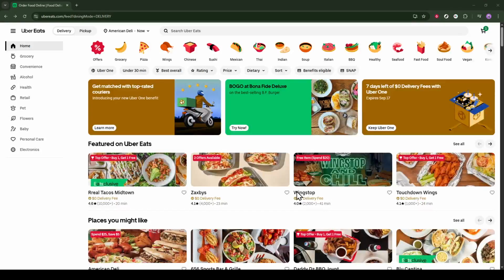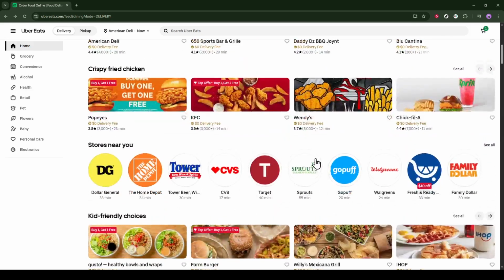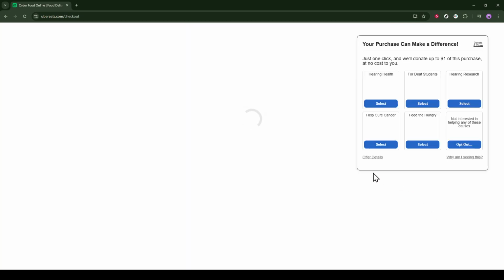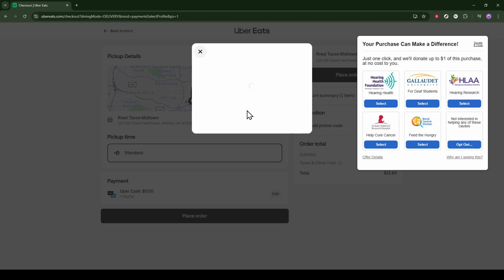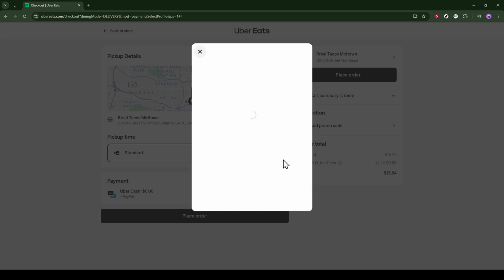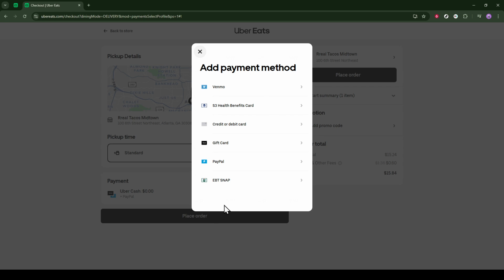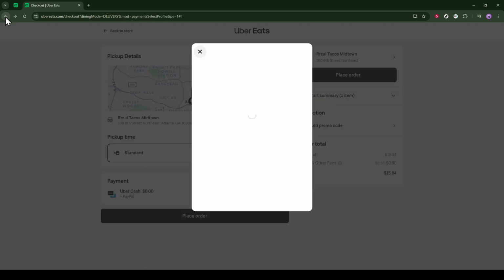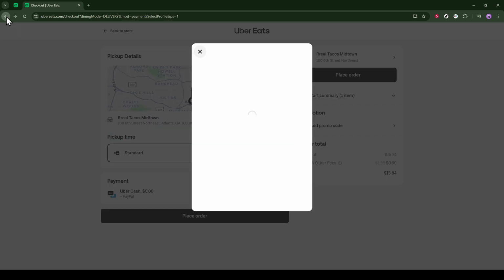How To Use Uber Cash On Uber Eats - (Step-By-Step)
How To Use Uber Cash On Uber Eats.

In this video, I'm going to show you How To Use Uber Cash On Uber Eats.